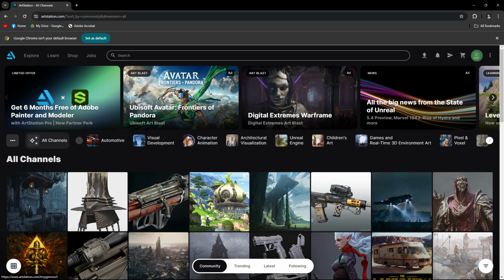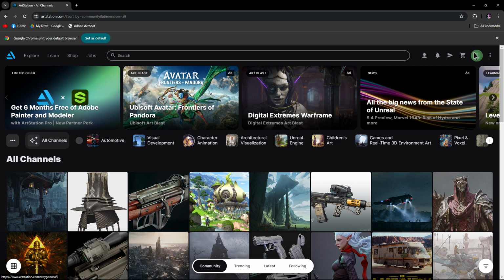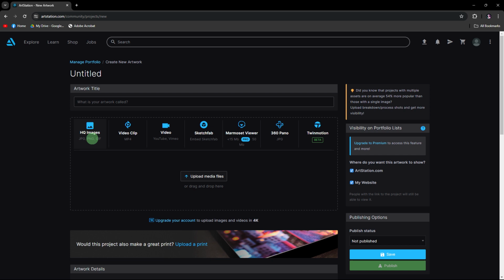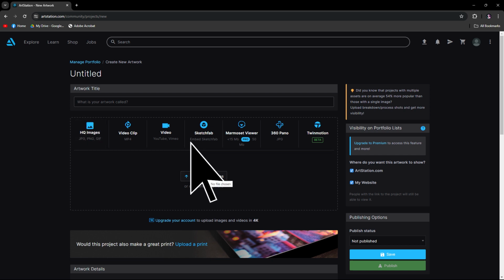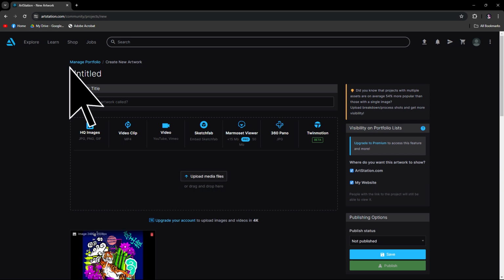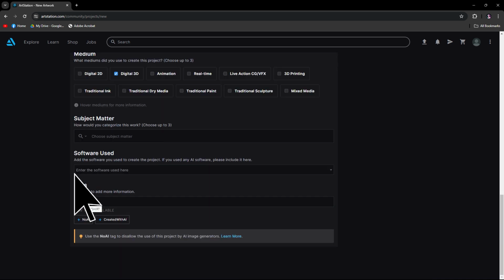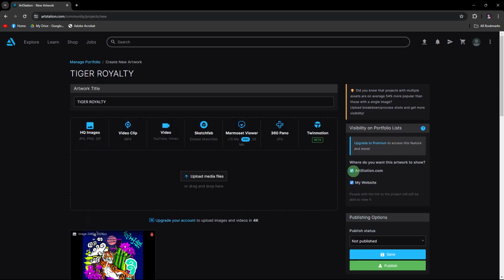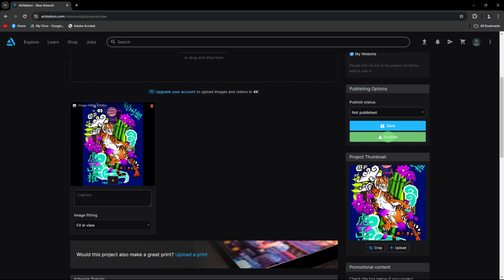How To Post On ArtStation (Beginner's Guide)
This video will teach how to post on ArtStation. If you are new to using ArtStation, just follow along with the guide and you will learn how easy it is to upload your art onto the site.